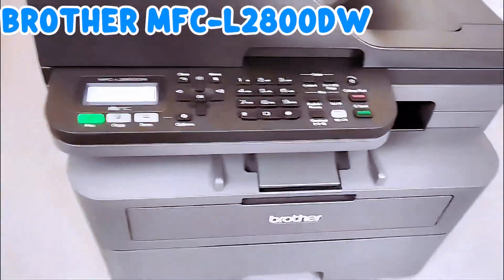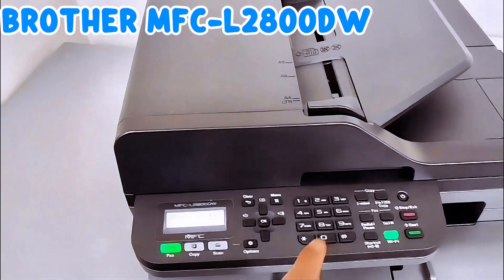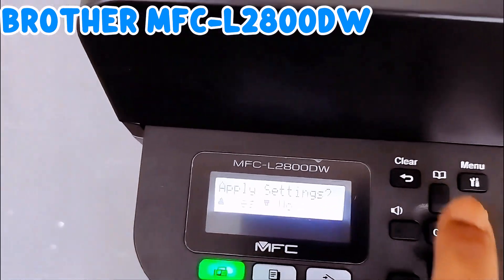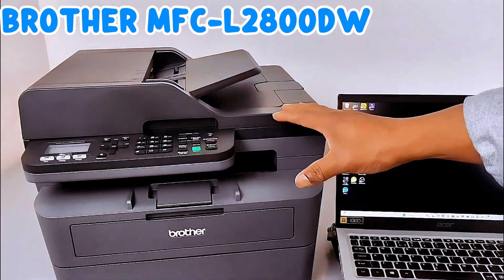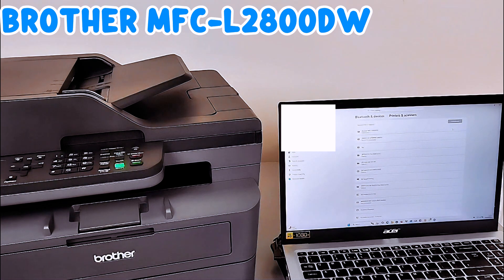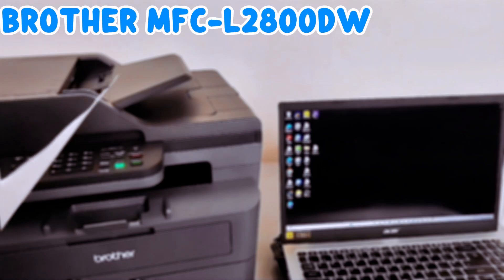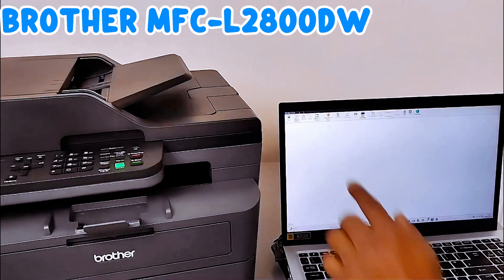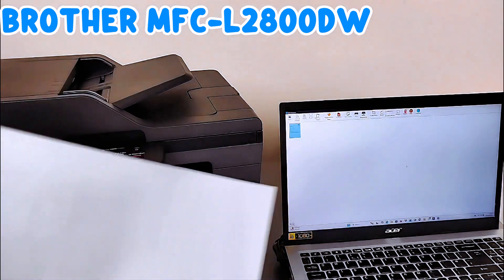Brother MFC-L2800DW: Complete Wireless Setup to Wi-Fi, Laptop, Print & Scan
Struggling to get your Brother MFC-L2800DW wireless printer fully set up? This one-stop, step-by-step tutorial guides you through the entire process. Learn how to connect your Brother MFC-L2800DW to your Wi-Fi network, install the drivers on your Windows laptop, and successfully print a test page and scan a document.

We'll make sure you can print and scan wirelessly without any hassle.

CHAPTERS:
0:00 Introduction
0:35 Connecting to Wi-Fi Network
2:10 Installing Drivers on Laptop
4:15 Printing a Test Page
7:05 How to Scan Wirelessly
8:06 Troubleshooting Tips

• Brother MFC-L2800DW Printer
• Recommended USB Cable (for initial setup)